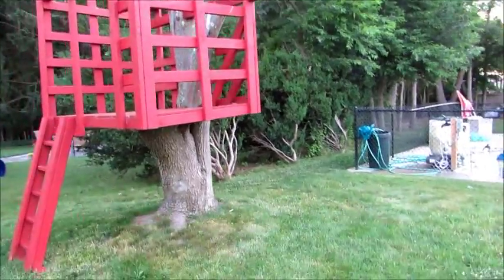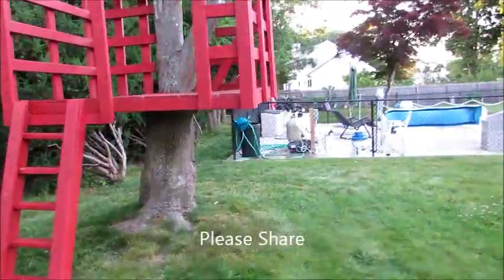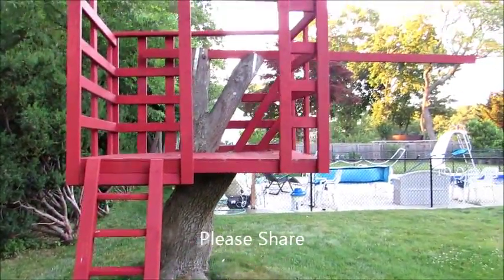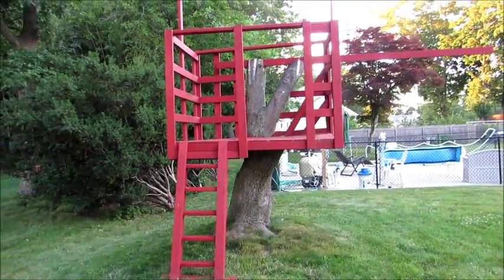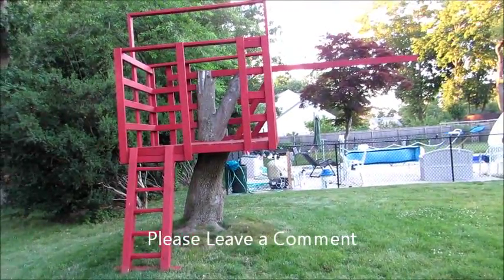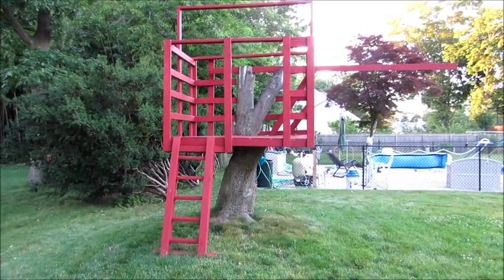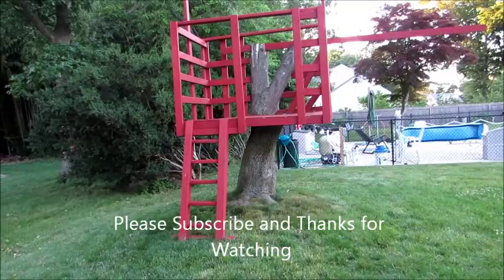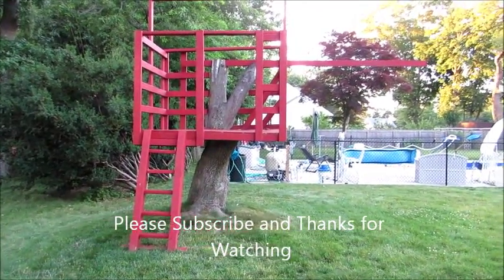Update on the Swing set I built for my Grandkids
Alternative energies like Hydrogen Dry Cells, like Hydrogen car HHO Power, Get more than 13 Miles to the Gallon We will also have Solar Wind, turbines, etc. There is no doubt we can build a generator for the majority of the movement. Gardening videos like My Movie Cherry and plum tree, Thank You willisorchards.com also new designer clothes, classyak.com My Newest Jacket / Vest Design As well as making toys for kids, Kids Treehouse with swings and slides made from a dead tree. We will be posting Fishing and crabbing videos as well as self-defense like Krav Maga. We will have real Biker campouts and Real Biker Spaghetti wrestling at one of the Biker Campouts I go to.  And many more to come.